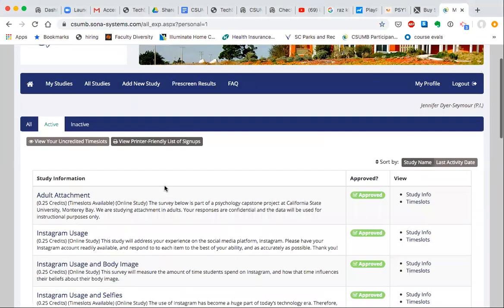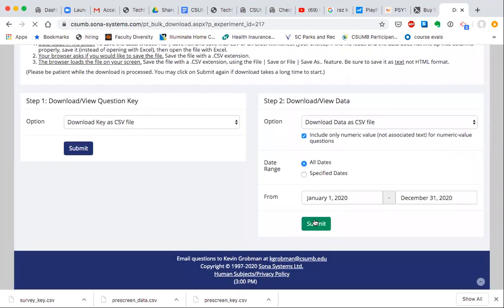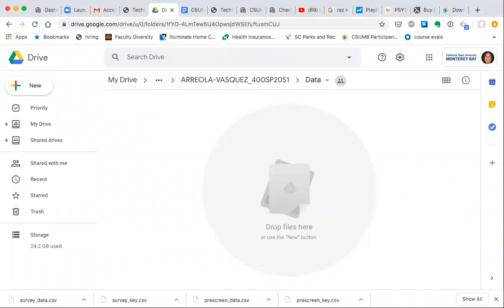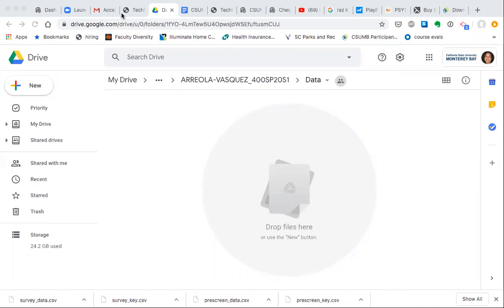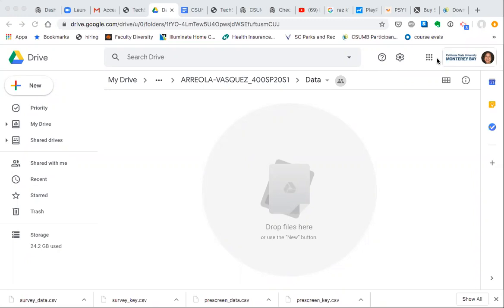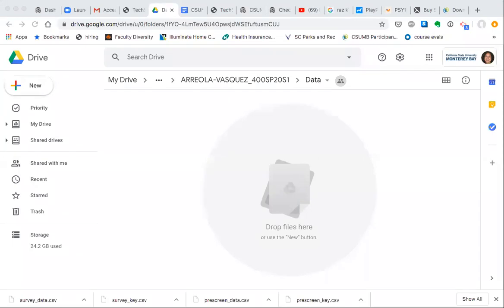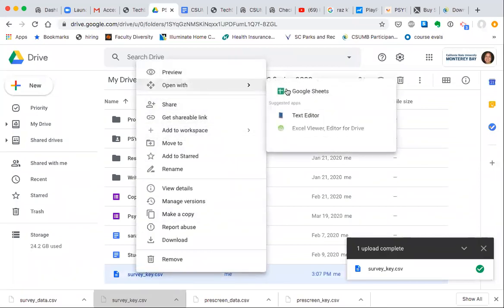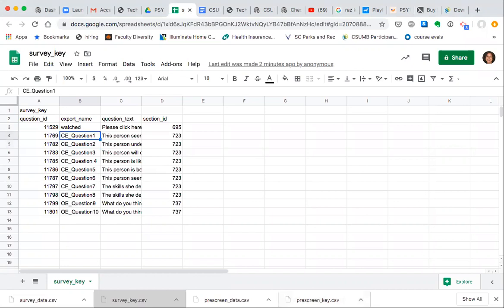Getting your data off of SONA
This is for capstone students who collected data on SONA. You can download your data from SONA to then import into SPSS. This video shows how to download your data from SONA.